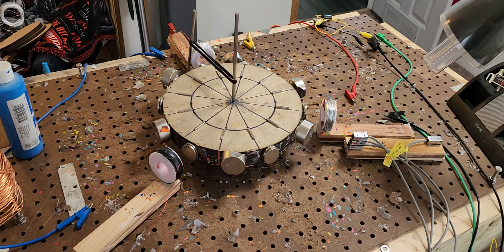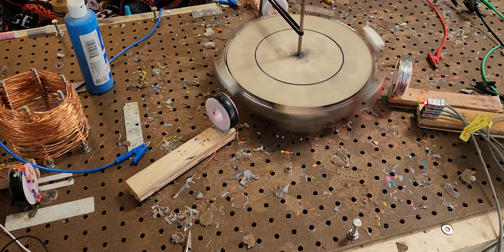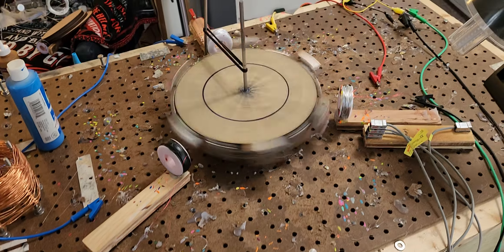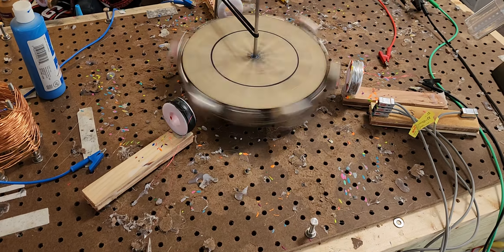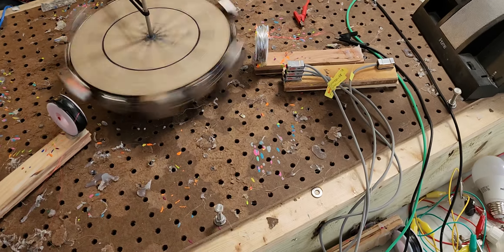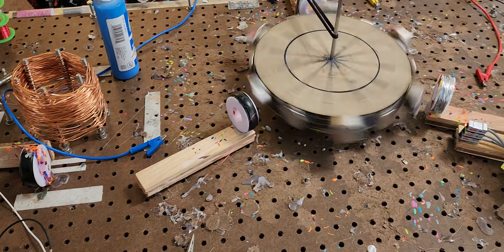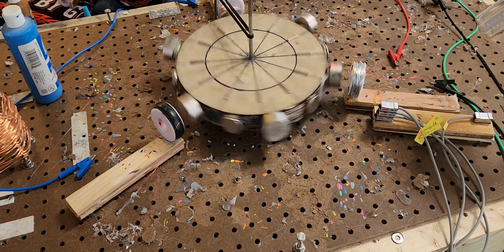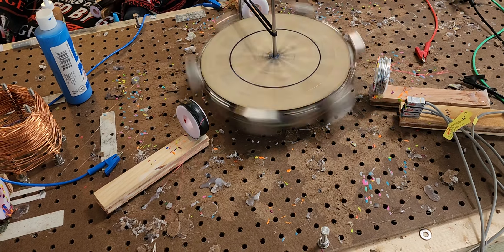checking calibration of pulse motor coils.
working on aligning coils to a ccw direction.